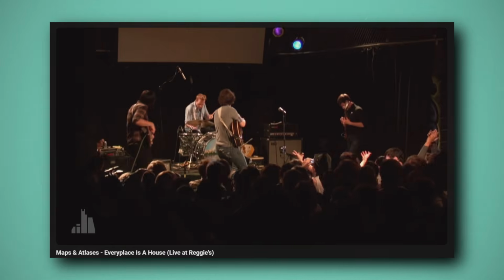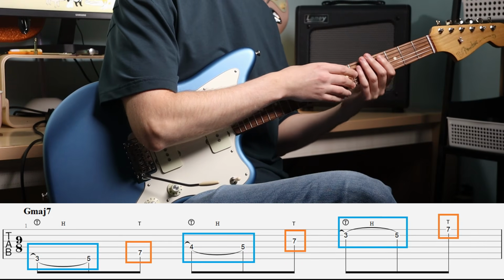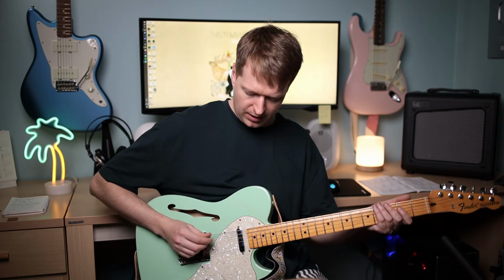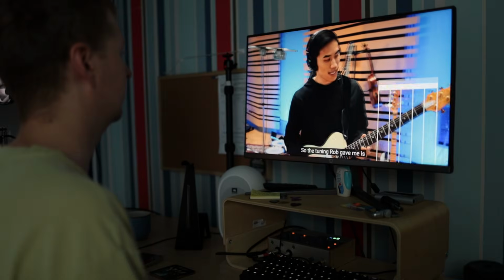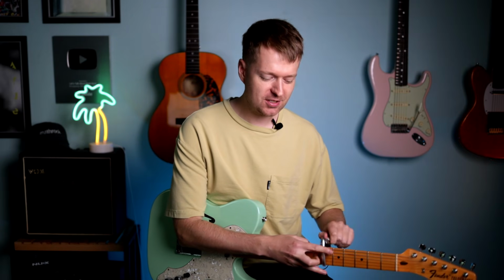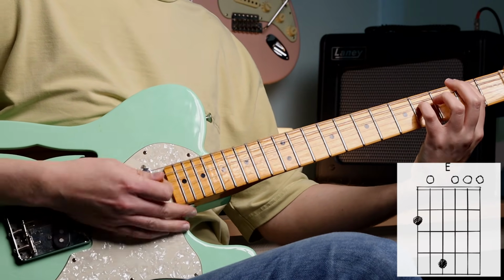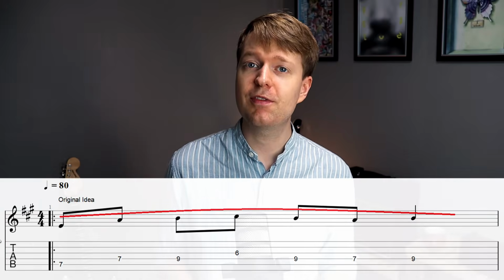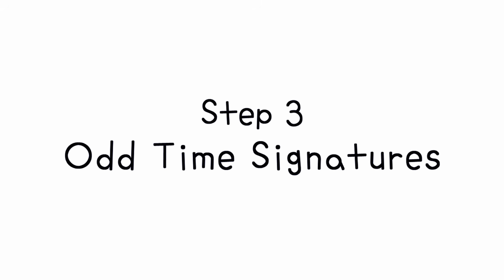How to Learn Math Rock Guitar in Order (FREE Course)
Time Stamps
00:00:00 Thanks for Enrolling Into The School of Math Rock

Lesson 1 - Mastering The Basics of Math Rock Guitar
00:00:55 7 Essential Beginner Math Rock Chords (Lesson 1)
00:06:10 The Truth About Math Rock Chords (Lesson 1)
00:08:27 Math Rock Strumming Patterns 4/4 Time (Lesson 1)
00:12:39 Math Rock Strumming Patterns 3/4 Time (Lesson 1)
00:14:43 5 Starter Math Rock Riffs (Lesson 1)
00:29:30 Math Rock Guitar Rig Guide (Lesson 1)

Lesson 2 - Mastering Math Rock Guitar Techniques
00:40:05 Three Essential Math Rock Guitar Techniques (Lesson 2)
00:48:04 Fingerpicking Development (Lesson 2)
00:49:40 Hybrid Picking Development (Lesson 2)
00:50:38 Finger Tapping Development (Lesson 2)
00:57:18 The #1 Technique That Guitarists Can’t Afford To Skip (Lesson 2)

Lesson 3 - Alternate Tunings Mastery
01:11:06 The Best FACGCE Riff To Learn First (Lesson 3)
01:15:32 Essential Movable Chords for FACGCE (Lesson 3)
01:24:05 How To Easily Write Ideas in FACGCE Tuning (Lesson 3)
01:33:24 An Introduction to DAEAC#E Tuning (Lesson 3)
01:38:27 Essential DAEAC#E Chords (Lesson 3)
01:45:27 How To Easily Write Ideas in DAEC#E Tuning (Lesson 3)

Lesson 4 - How to Write Math Rock Style Ideas
01:52:55 The Most Important Thing To Remember About Songwriting (Lesson 4)
02:00:51 How To Write Math Rock Guitar Riffs (Lesson 4)
02:07:19 How To Write Odd Timing Style Ideas (Lesson 4)
02:17:00 How To Turn One Idea Into A Full Song (Lesson 4)